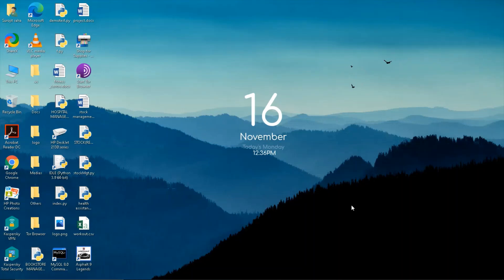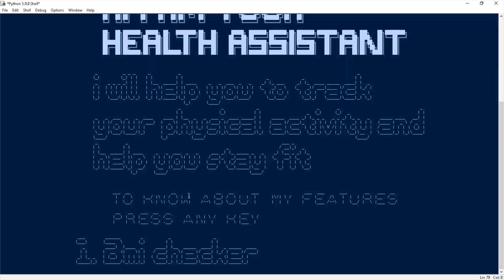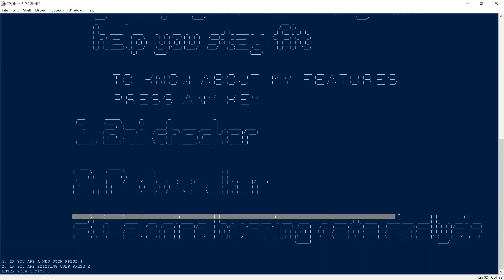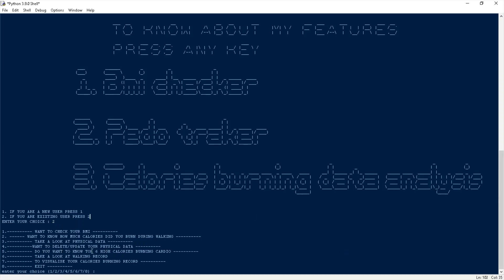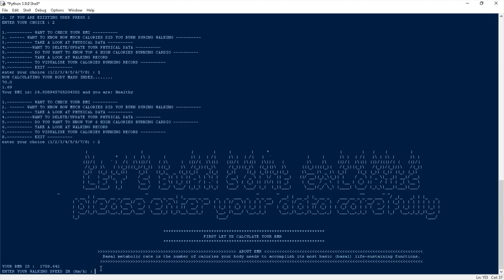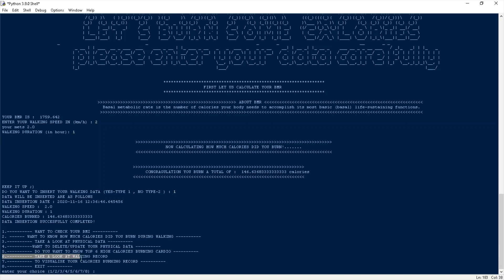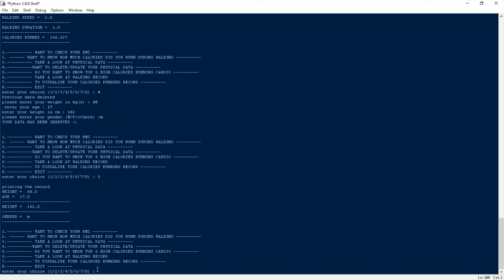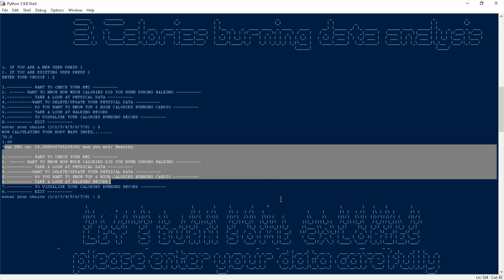BEST PROJECT BY SUROJIT SAHA KV2, KHARAGPUR | CBSE CLASS 12 PYTHON PROJECT |FIT INDIA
Project
The aim of the class project is to create something that is tangible and useful
using Python / Python and SQL connectivity. This should be done in groups
of two to three students and should be started by students at least 6 months
before the submission deadline. The aim here is to find a real world problem
that is worthwhile to solve.
Students are encouraged to visit local businesses and ask them about the
problems that they are facing. For example, if a business is finding it hard to
create invoices for filing GST claims, then students can do a project that
takes the raw data (list of transactions), groups the transactions by category,
accounts for the GST tax rates, and creates invoices in the appropriate
format. Students can be extremely creative here. They can use a wide
variety of Python libraries to create user friendly applications such as games,
software for their school, software for their disabled fellow students, and
mobile applications, Of course to do some of these projects, some additional
learning is required; this should be encouraged. Students should know how
to teach themselves.
The students should be sensitized to avoid plagiarism and violations of
measures for this.